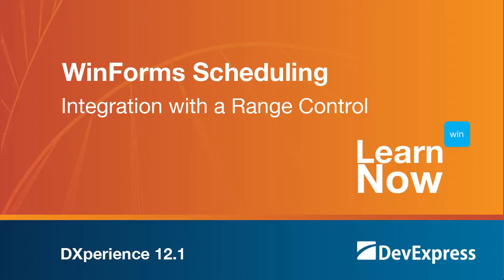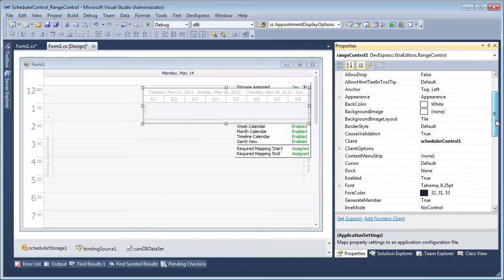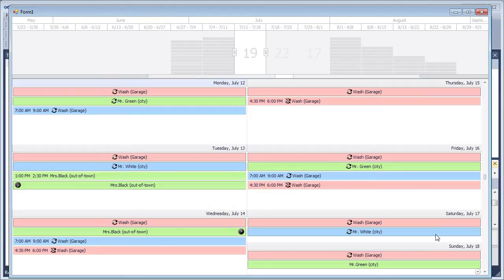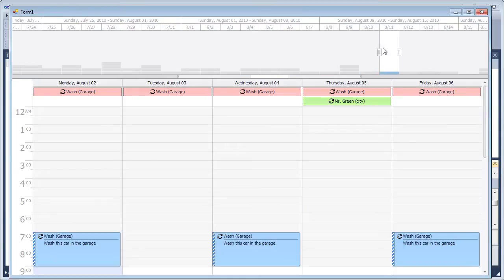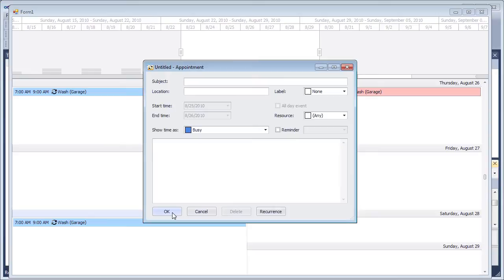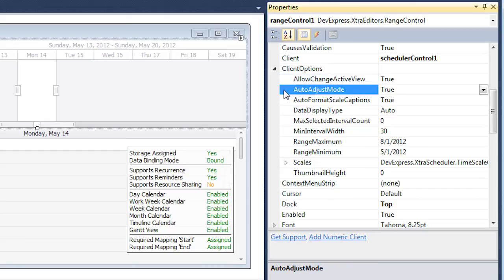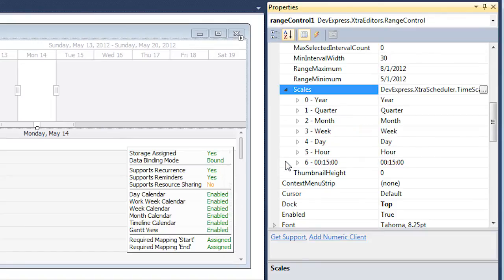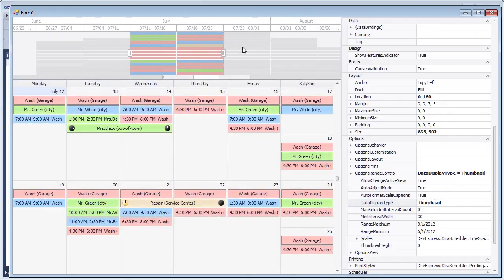WinForms Scheduler: Integration with a Range Control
In this video we'll go over the steps to add a range control into a scheduler. We'll then look at how the range control is used to navigate through a calendar quickly